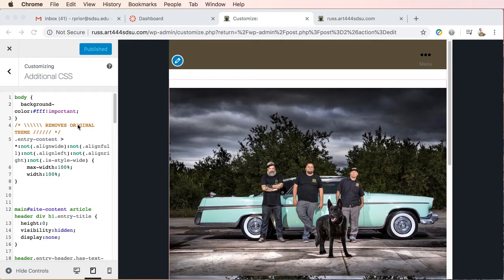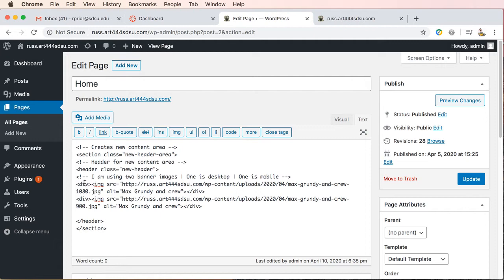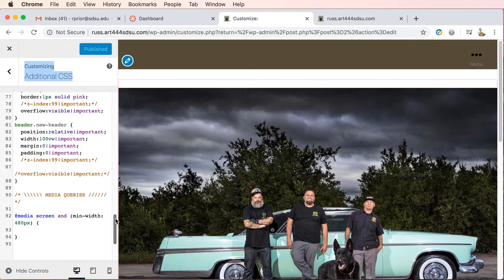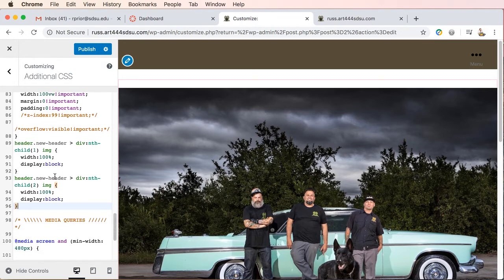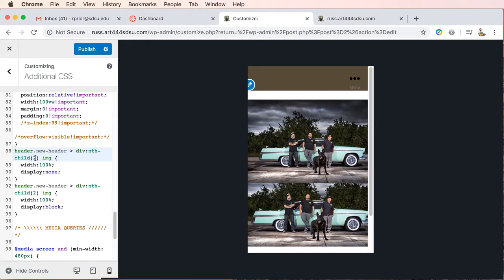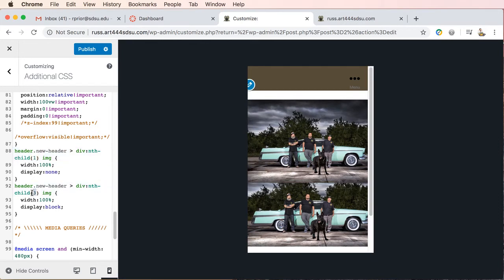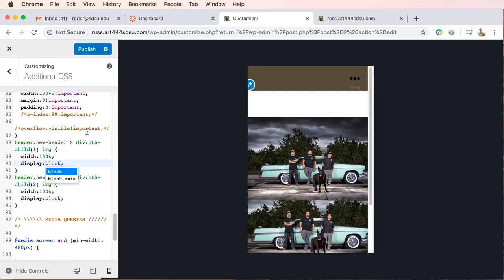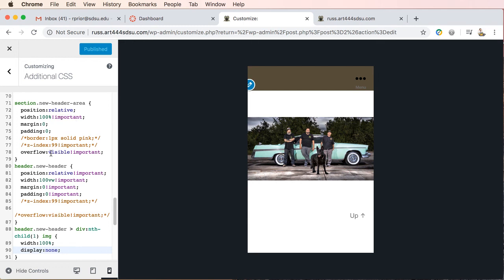02 toggle header image to target device breakpoint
Continuation of Word Press theme modification. We address a width issue for the main content area. Then explore changing the header image based on device viewport width. We then begin to add content and CSS styles.

Lastly, we explore three strategies for adding a site image icon to the nav area. The first strategy is using the default theme. We then add a site icon directly to the content. Last, we use a ::before pseudo to and an image to an existing nav area element.

A special thank you to Max Grundy for allowing me to use his art work in my class demos.

RESOURCES
This is the demo site in progress (time of these videos). So, there will likely be more content by the time you view the site.

Code used in the demo
The text file